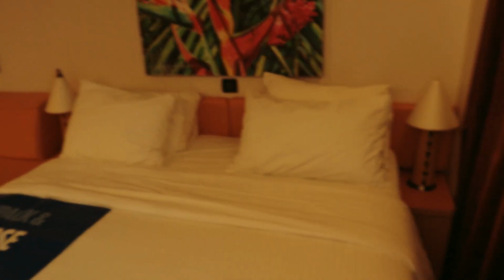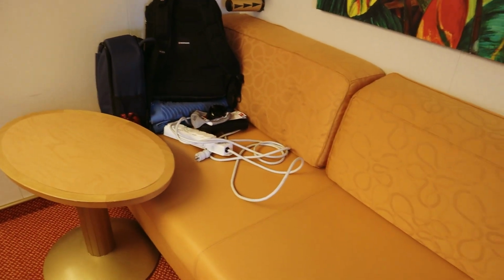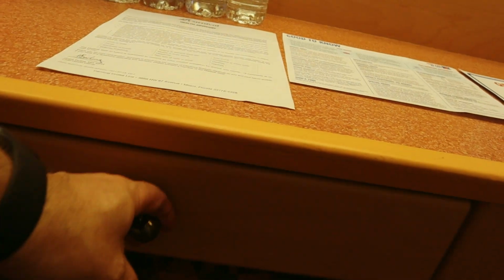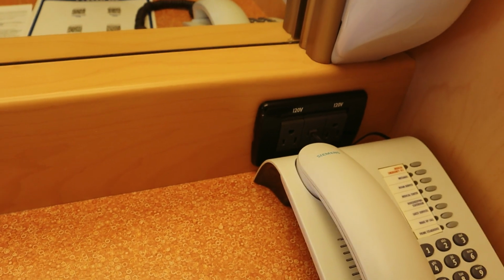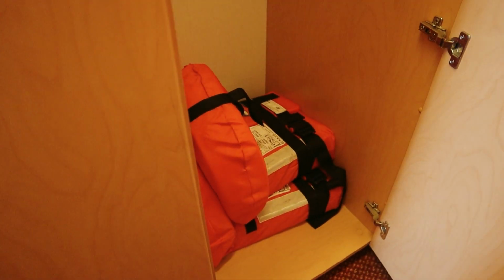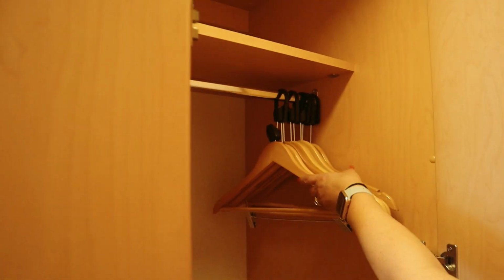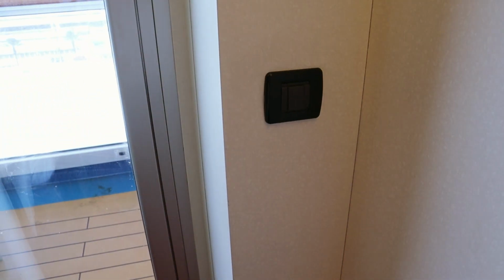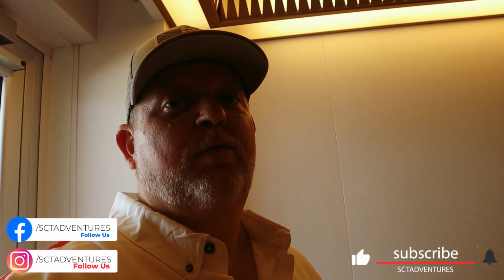Balcony Room Carnival Cruise (Magic Room 9334)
Room tour of the Carnival Magic Balcony Room 9334. We hope you enjoy this content.